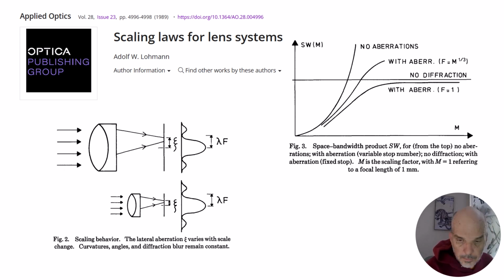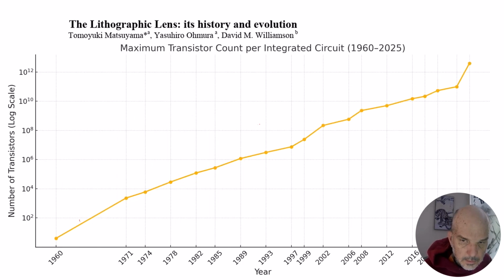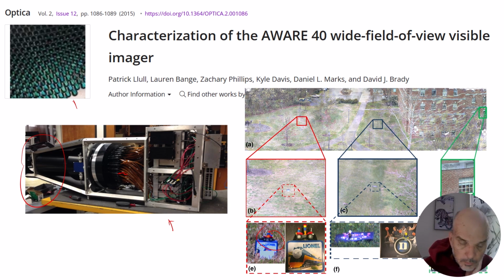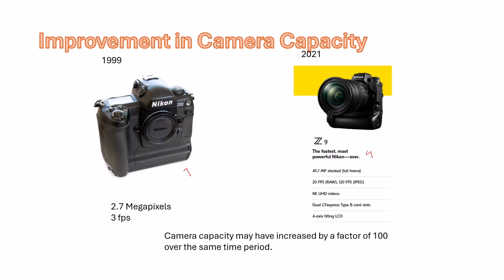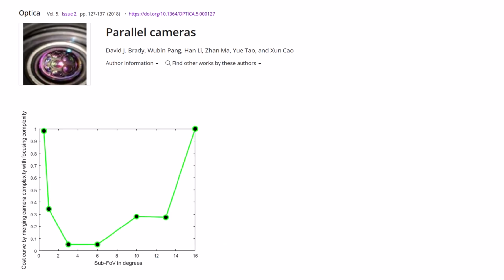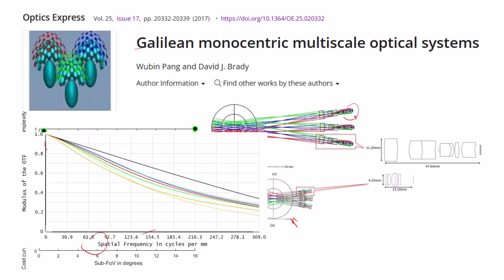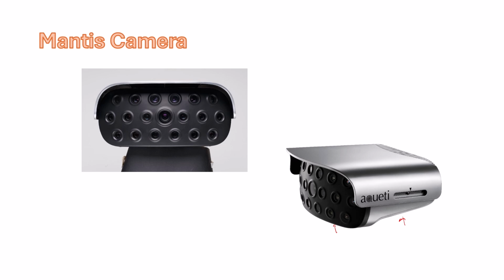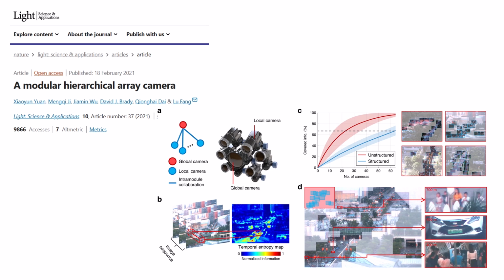Lens Design for Super Cameras: Computational Optical Imaging Episode 69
This episode discusses why parallel lens systems are needed to capture the optical data cube and presents example designs and media.

00:00 - Lens scaling and space bandwidth product
02:14 - Lithographic lenses
04:40 - AWARE 40
06:00 - Cowboys and Eagles
06:45 - Computational Imaging
07:00 - Super computers and super cameras
11:07 - Parallel cameras
15:40 - Microcamera arrays
18:02 - Heterogeneous Cameras